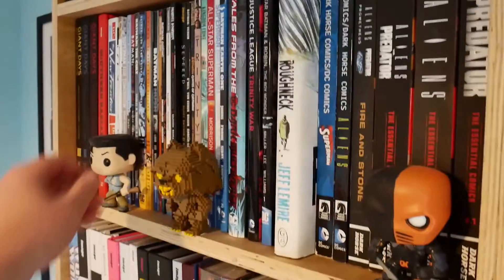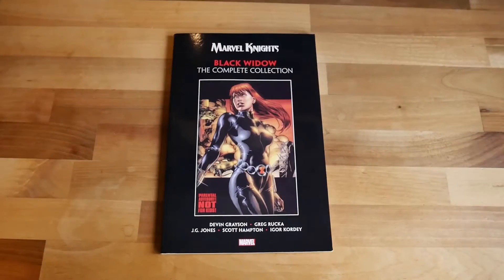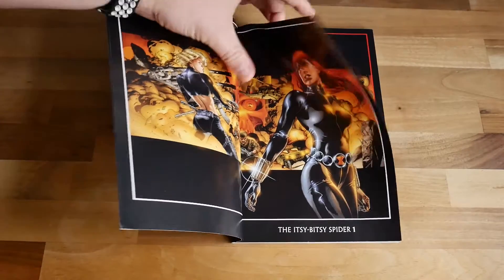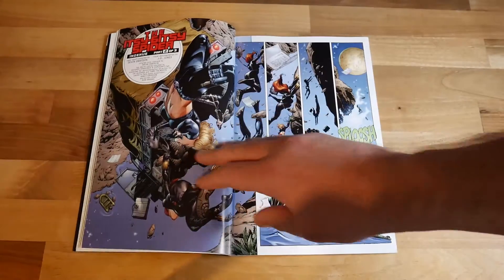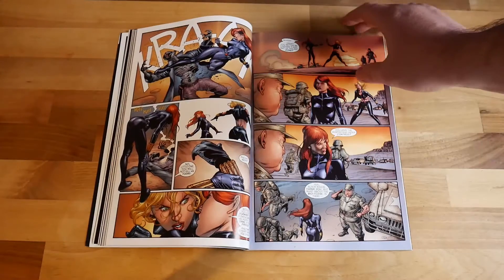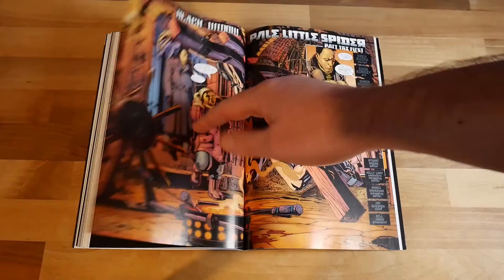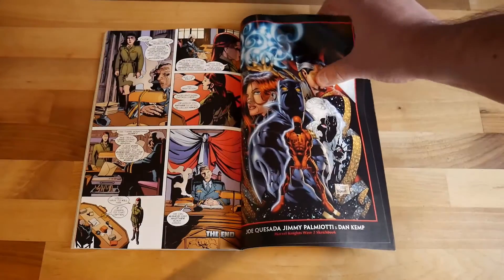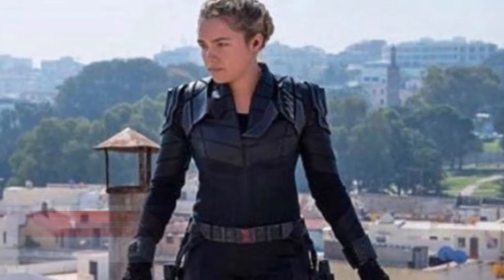Marvel Knights Black Widow The Complete Collection Review